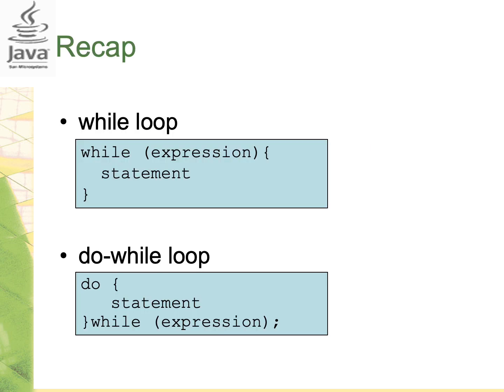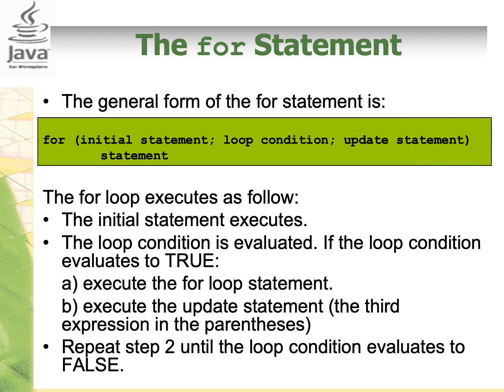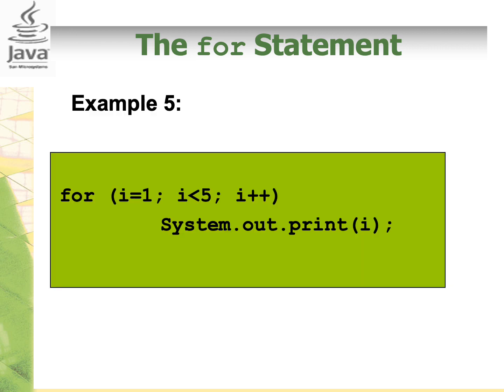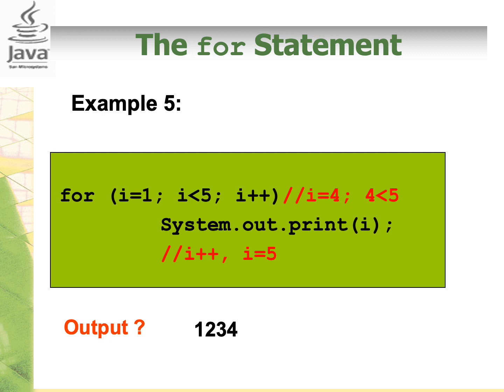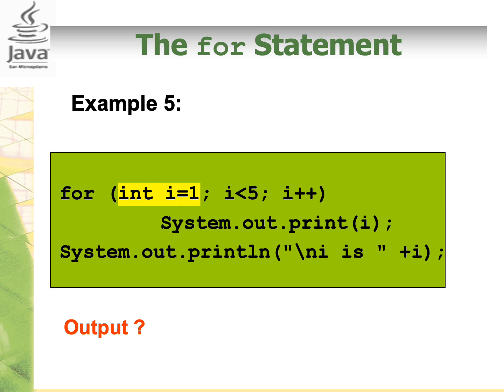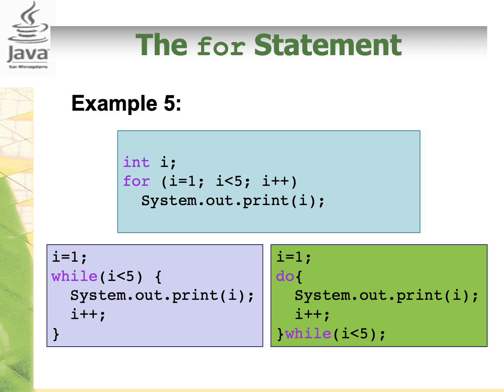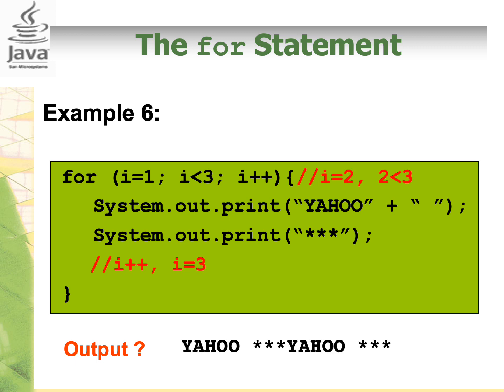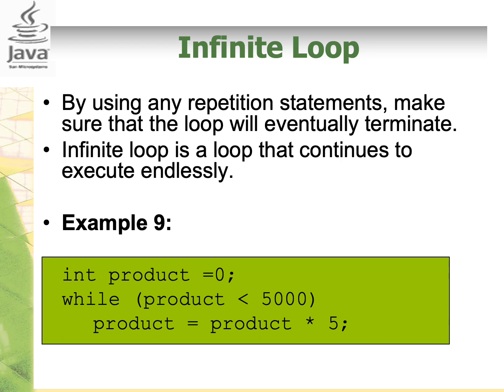Topic 5 Repetition Structure Part 3 (3/5)